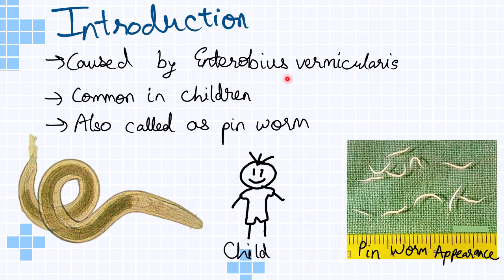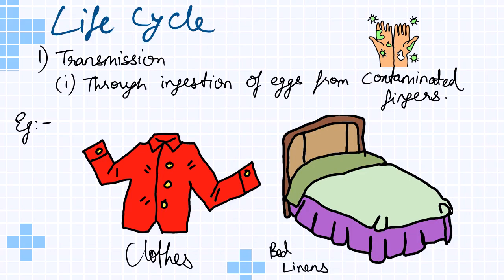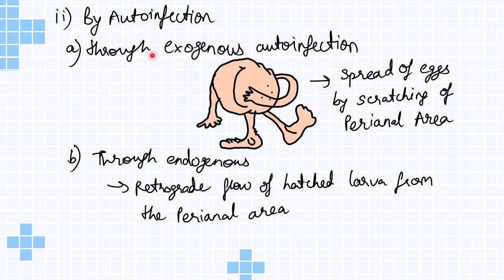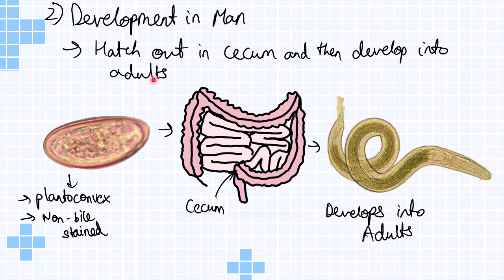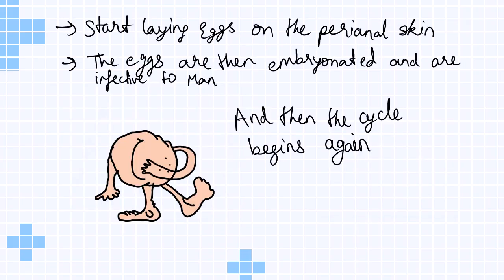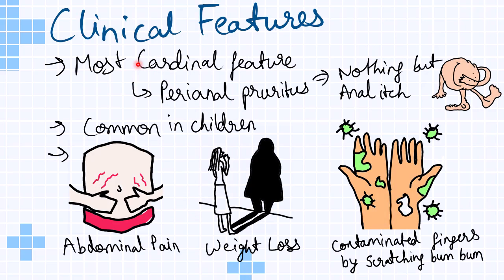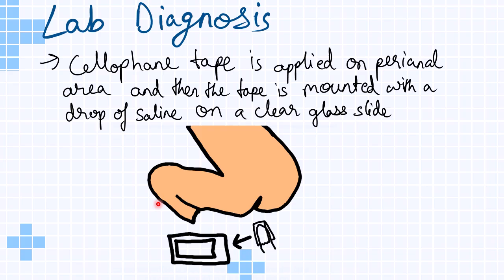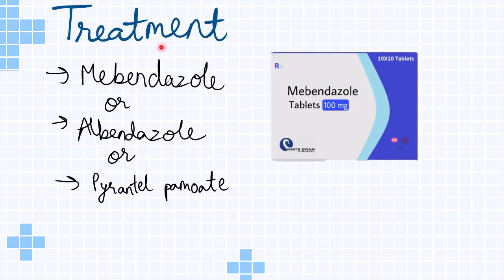Enterobiasis (Pinworm Infection) Explained in 5 Minutes | MBBS Microbiology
🪱 Enterobiasis (Pinworm Infection) Explained in 4 Minutes

In this video, we discuss Enterobius vermicularis, the causative agent of Enterobiasis (Pinworm infection). Learn the complete life cycle, modes of transmission, clinical features, laboratory diagnosis, and treatment in a simple and exam-oriented manner.

📚 Topics Covered:
✔ Introduction to Enterobiasis
✔ Enterobius vermicularis
✔ Life Cycle
✔ Autoinfection
✔ Clinical Features
✔ Cellophane Tape Test
✔ NIH Swab
✔ Treatment (Mebendazole, Albendazole, Pyrantel Pamoate)

🎯 Perfect for:

MBBS Students
Parasitology Quick Review